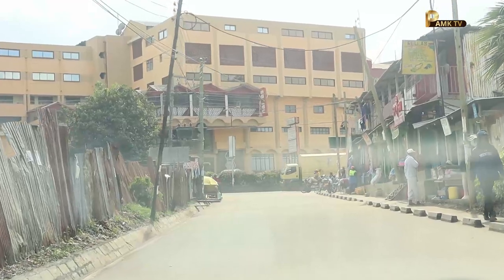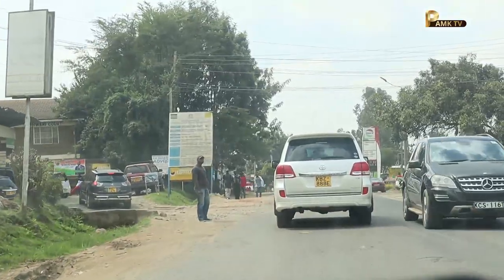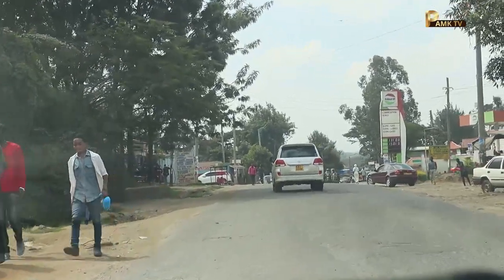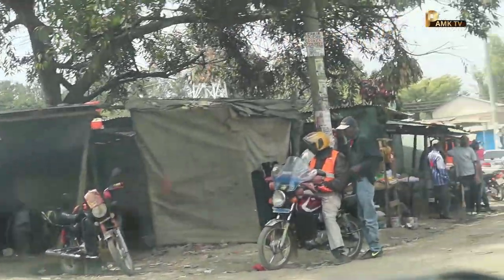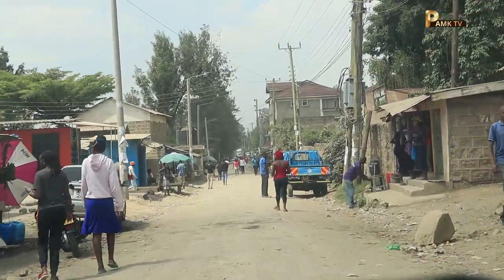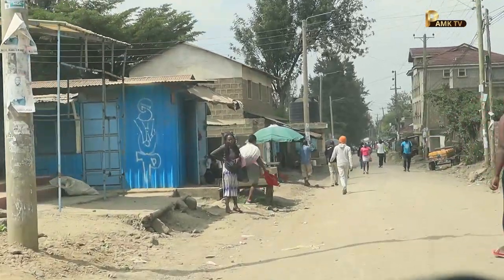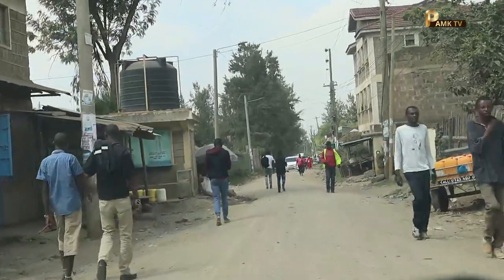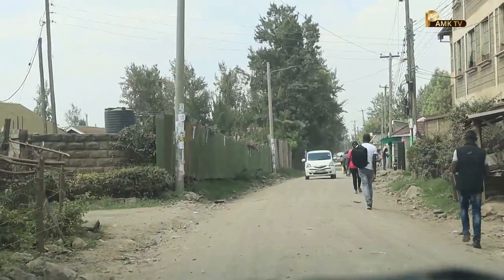How to get to Ngong SGR Train Station from Ngong rd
Ngong railway station is situated 2 km southeast of Ngong Road - Kangawa Road Junction